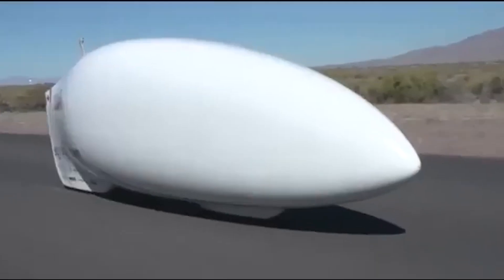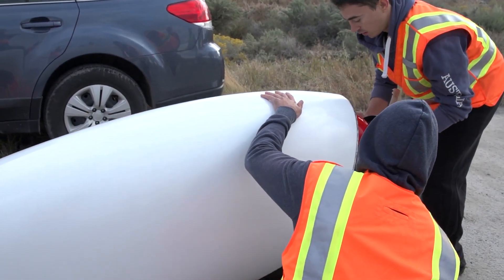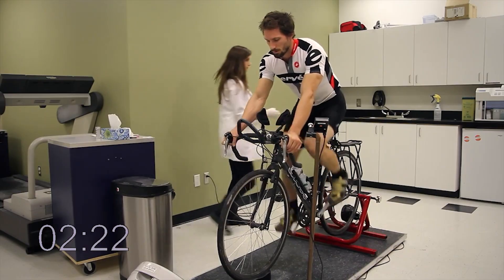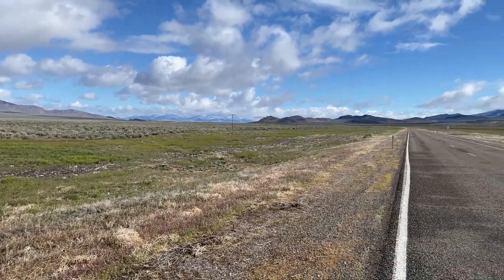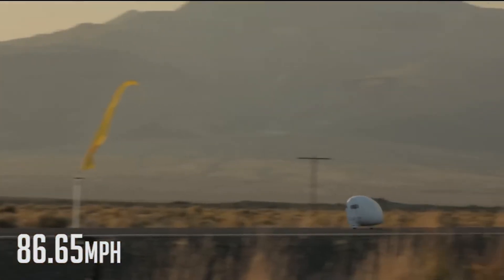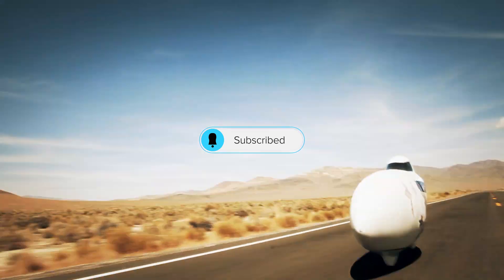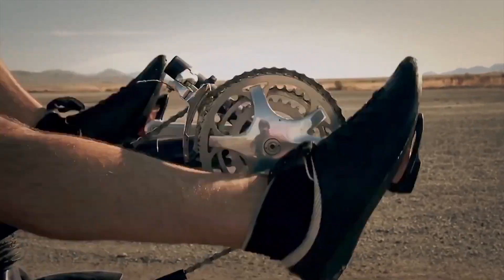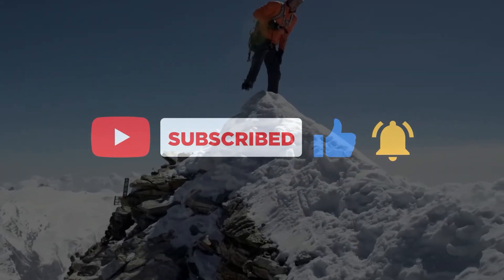The FASTEST Human Powered Vehicle EVER Built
What if I told you this isn’t just a bike. It’s the fastest human-powered machine ever built? Today, the ETA Bike is about to smash speed records and blow your mind. Hold on tight, because this ride is insane!

Your sub means more than you know! help us hit 3k as a team 💪

0:00 INTRO
0:30 WHAT IS ETA SPEED BIKE?
3:13 WHO IS TOD REICHERT
5:00 THE BATTLE MOUNTAIN CHALLENGE
6:55 THE RECORD RUN
9:23 HOW DID THEY DO IT?
11:43 THE FUTURE OF HUMAN- POWERD SPEED
12:44 OUTRO

106 and 106A, the fair use of a copyrighted work, including such use by reproduction in

See the Ita speed bike, the fastest human powered vehicle ever created! This incredible machine allows riders to reach incredible speed with just pedal power.  Watch as this human powered vehicle breaks records and redefines what's possible.